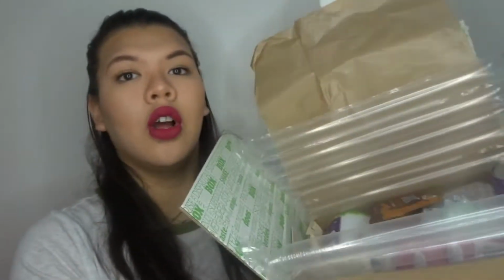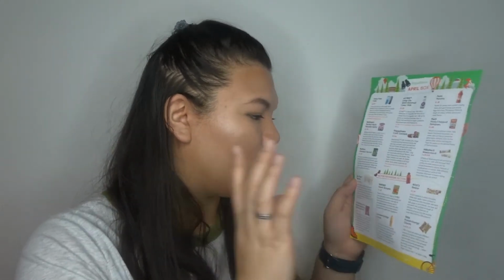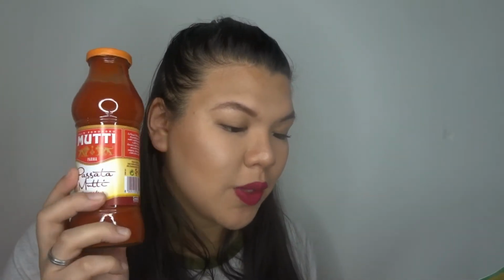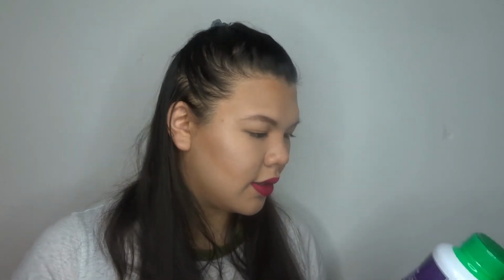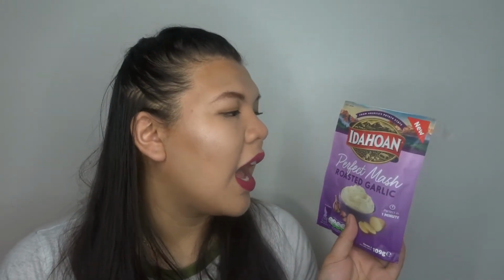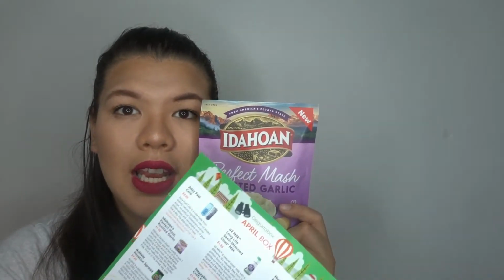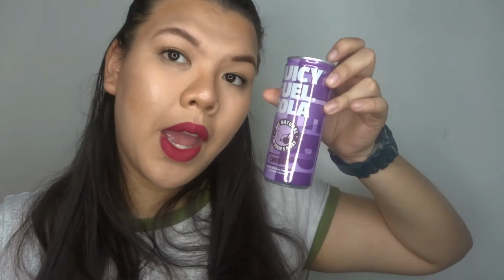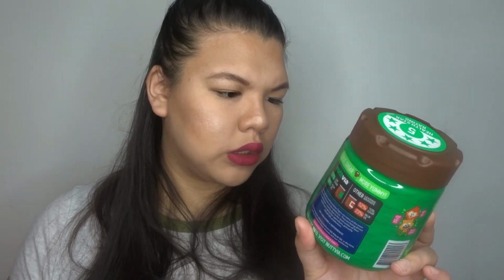DEGUSTABOX APRIL 2018 | justmetyc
WANNA TRY THIS BOX OUT YOURSELF WITH £5 OFF?!

OR

Use the code: THERESAH-B9BA

All these views are all my own opinion. If a product is your favourite, and I did not like it, please don't take a offence, it just didn't work for me. Also, if it didn't work for me, does not mean it will not work for you! Thank you! ♥

Enjoy lovelies!!

CODE: JUSTMETYC25